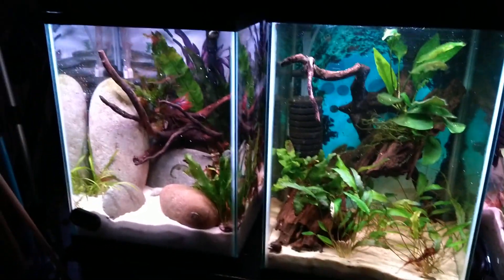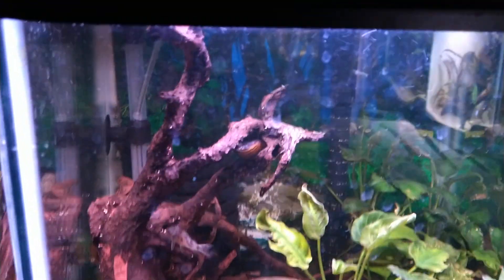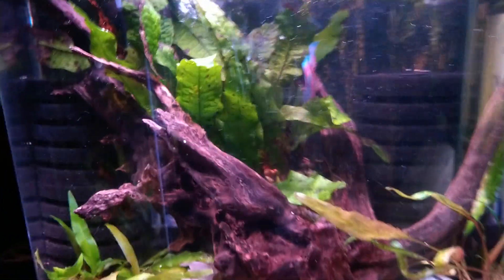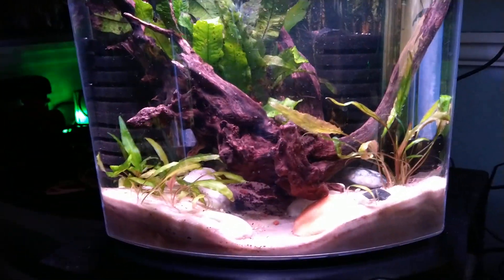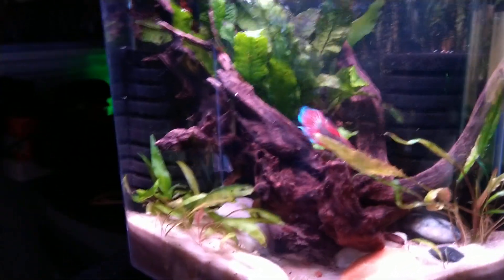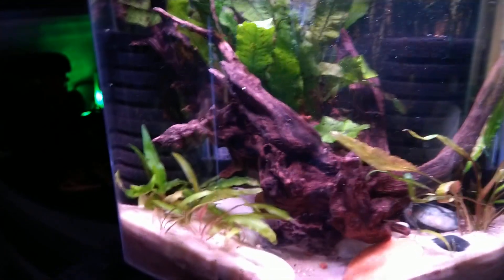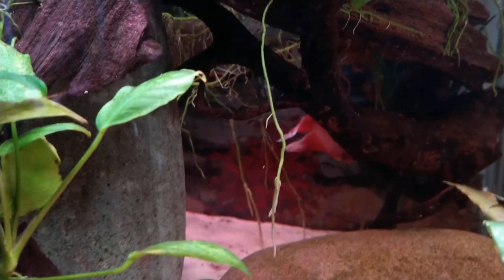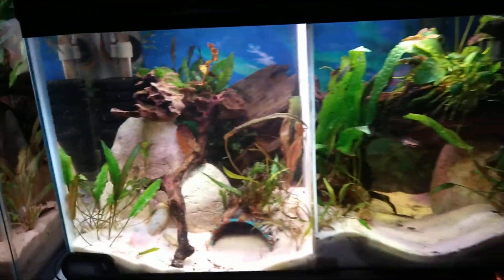My fourteen Betta tanks.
Good Morning.
I did a little aqua scaping late last night on some of my Betta tanks. Most are the same, but changed a few and moved some Bettas around.
I now have fourteen set up.